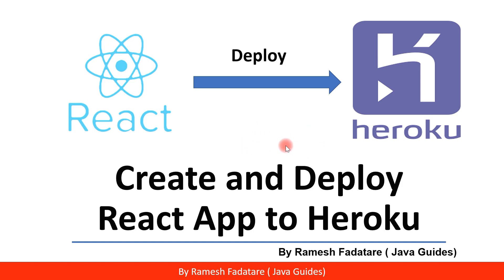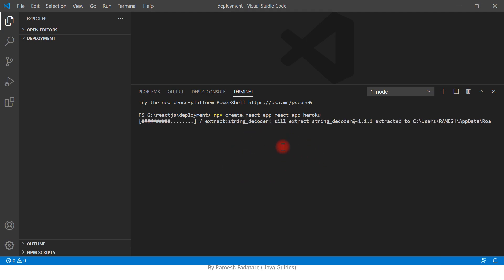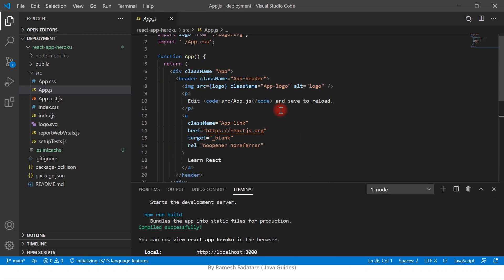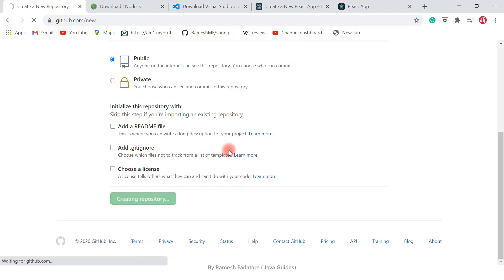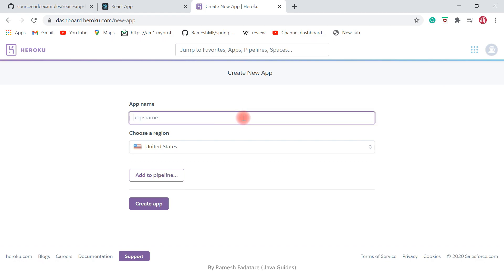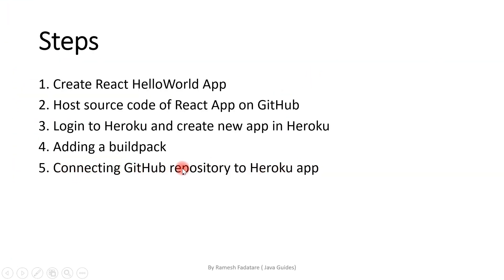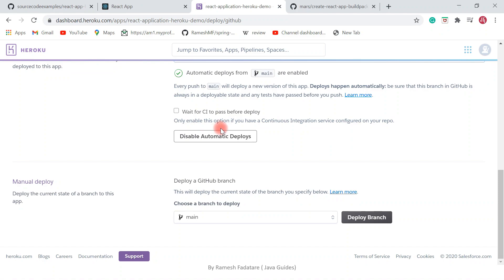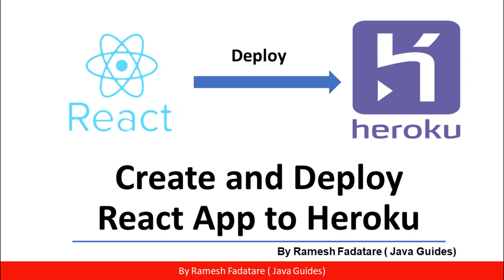Create and Deploy React App on Heroku - Step by Step Guide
In this video, we will learn how to create and deploy React App step by step.

Here are the steps:
1. Create React HelloWorld App
2. Host source code of React App on GitHub
3. Login to Heroku and create a new app in Heroku
4. Adding a buildpack
5. Connecting GitHub repository to Heroku app